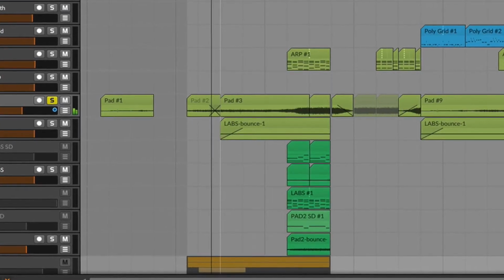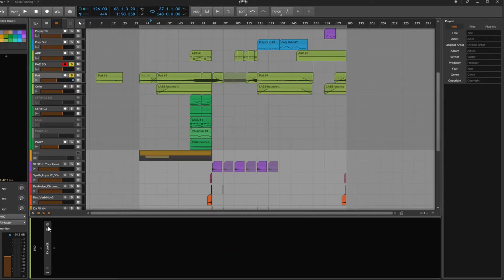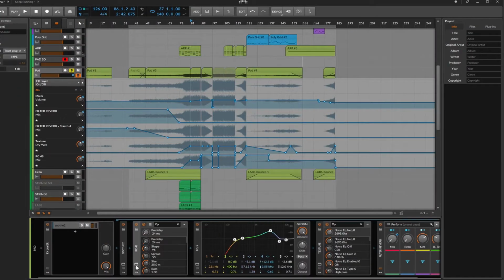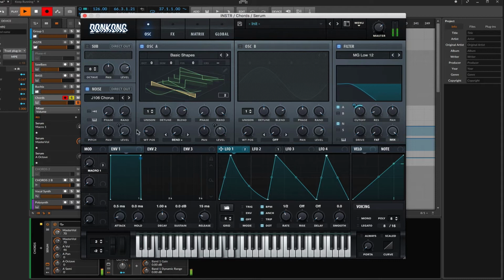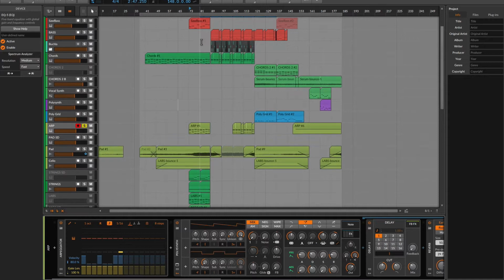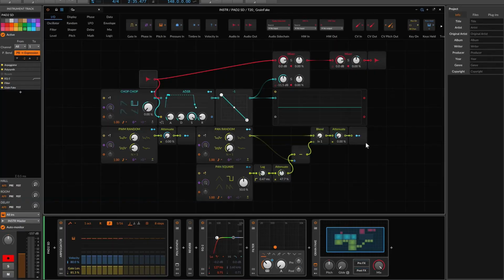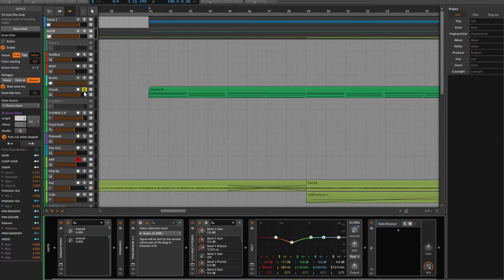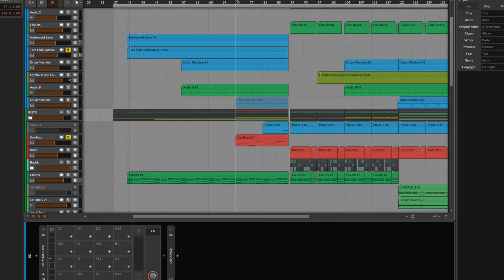TUTORIAL - Run Pt. 1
Hello Humans,

we just released our new chill summer tune "Run" and in todays video, Thomas explains how the intro, especially the synth sounds came to life using different sound design techniques.
This is just Part 1, tune in for Part 2 next week ❤️

Dont forget to join us on Twitch every Wednesday 8PM CEST